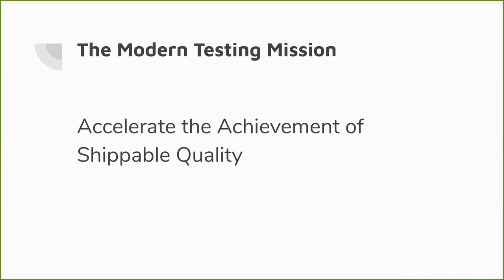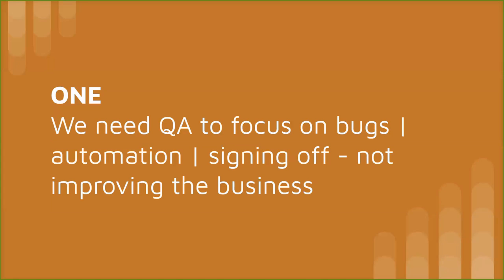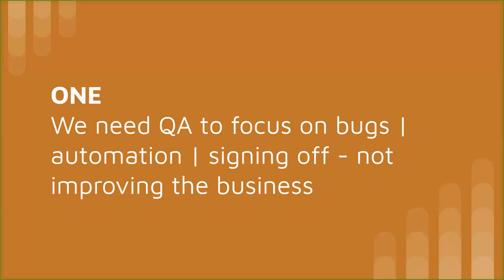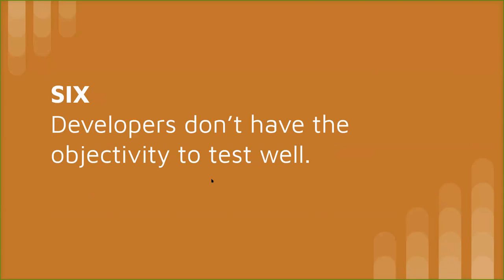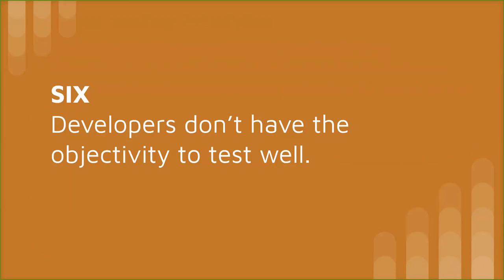Alan Page & Brent Jensen - Ten Reasons You Think Modern Testing Won’t Work for You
Alan Page and Brent Jensen have been talking about a thing they call Modern Testing for nearly two years. The concept isn’t particularly modern, and it’s really not that much about testing. Instead, it’s an alternative to traditional test-last quality approaches.